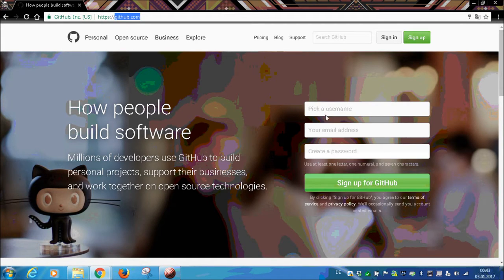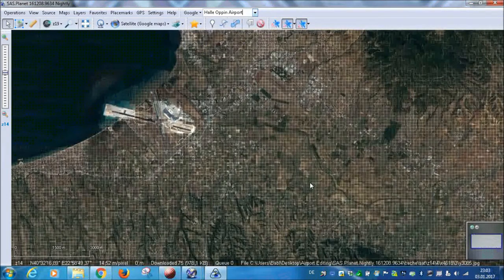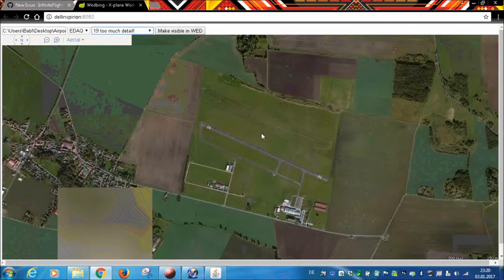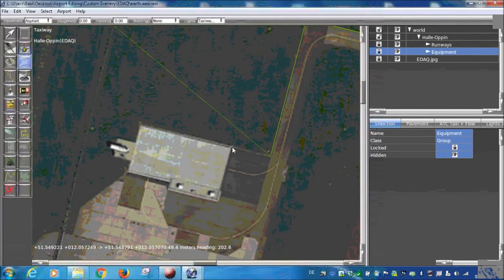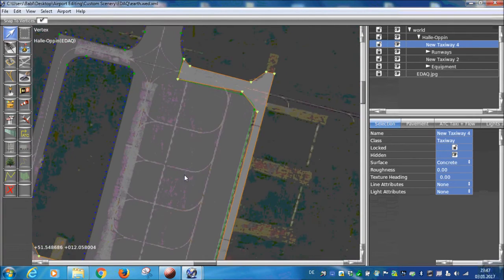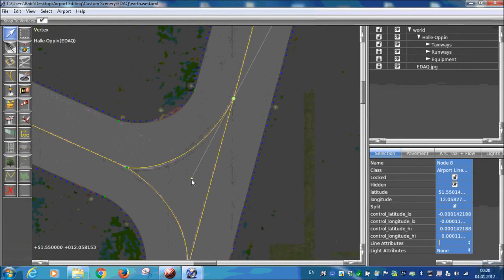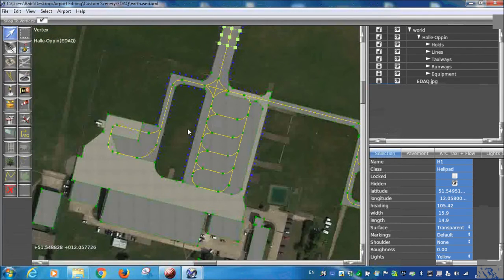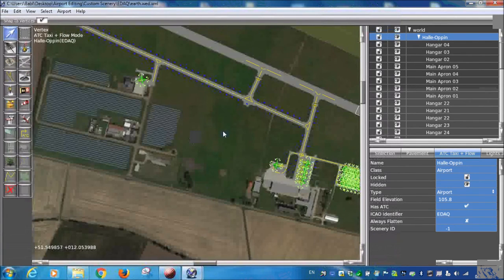Complete Airport Editing Tutorial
This video shows you how to edit airports for the mobile flight simulator Infinite Flight by Flying Development Studios using World Editor, GitHub, Slack, SAS.planet and WEDbing.

You will learn about the download and/or setup of the following programs:

- Creating a GitHub account 0:15
- Creating the folder structure for WED 1:08
- Joining the Airport Editing Group 0:28
- Download and Setup of WorldEditor 2:16
- Download of SAS.planet 3:28
- Download of WEDbing 4:28
- Download of Airport files 5:30

Import of satellite imagery for Editing will be explained for

- SAS.planet (Windows only) 10:40
- WEDbing 19:20

The following aspects of editing airports using existing airport files are covered by this tutorial:

- Creating a issue on GitHub 6:30
- Creating scenery packages 7:35
- Changing pavement transparency 8:58
- Importing apt.dat & getting started 7:55 / 9:05
- Runway movement & Creating GitHub issues for moved ILS runways 23:15
- Positioning of Tower, Beacon and Windsocks 26:19
- Creating the Airport Boundary 27:10
- Basic ATC Frequency editing 29:25
- Creating Taxiways 30:25
- Taxiway precision 47:12
- Cutting holes 40:40
- Adding nodes 36:25
- Curving and editing curve arrows 31:40 / 37:50 / 38:38 / 49:05 (Node reduction)
- Editing of line attributes 30:40 / 34:20
- Duplicate& Marquee tool 55:09
- Snap to Vertices 42:56 / For lines also at 54:15 / Building+Line 56:35
- Creating 2D Buildings 45:27
- Creating precision Markings 51:59
- Creating Holds 57:47 (rotating lines 58:20)
- Creating and Editing Ramp Starts 1:05:35
- Object Management using the "Group" Feature 50:57
- Selecting Export Target 10.50 1:14:58
- Exporting apt.dat 1:14:55
- Sending the airport for review 1:15:35